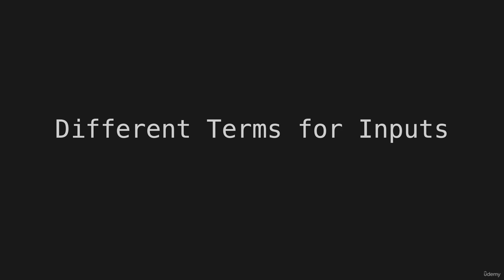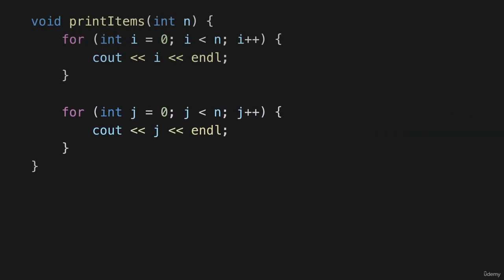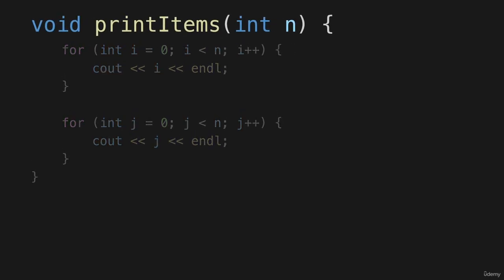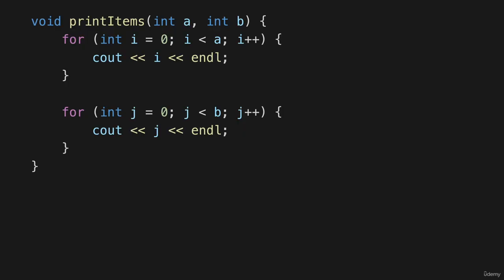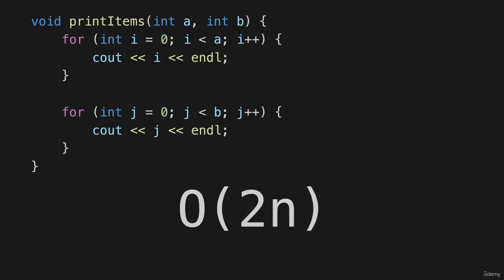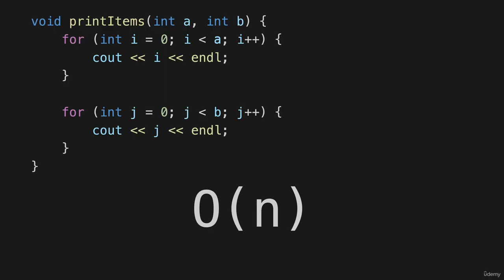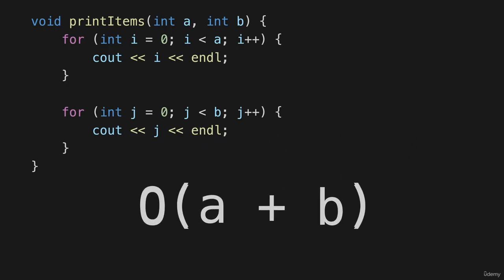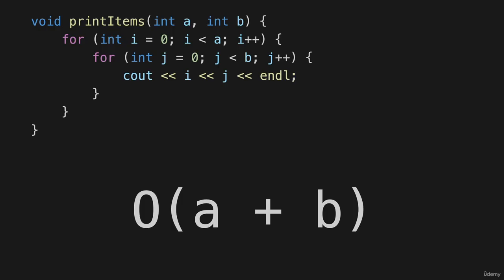Big O Different Terms for Inputs in C++ DSA | Part 9